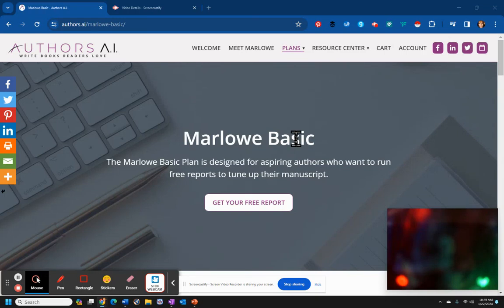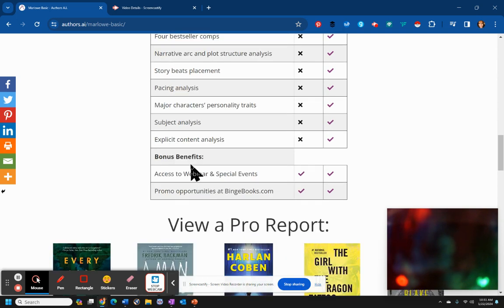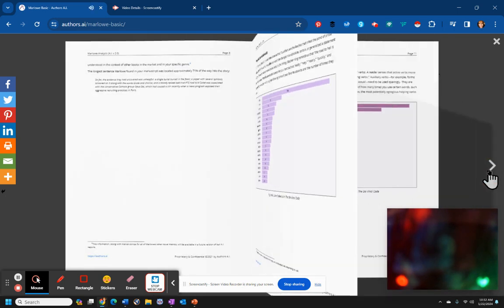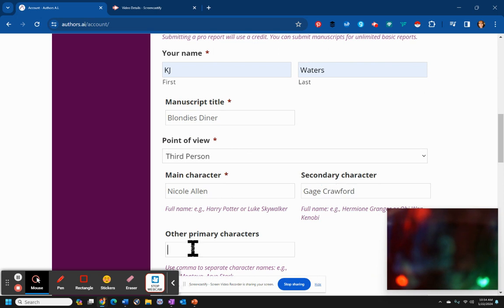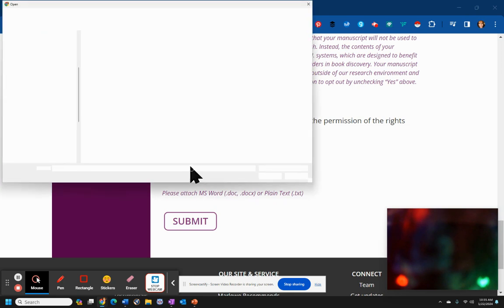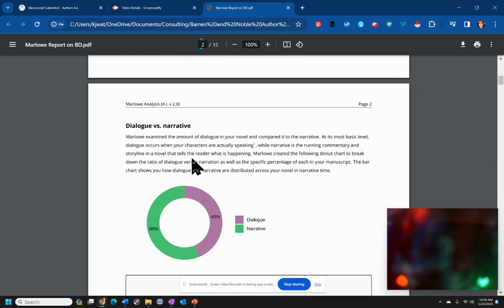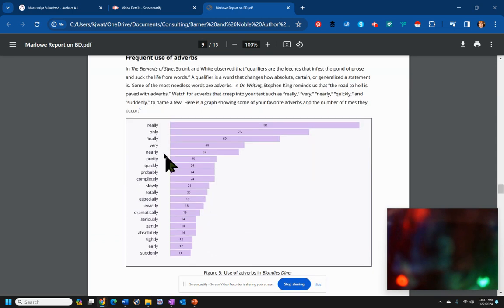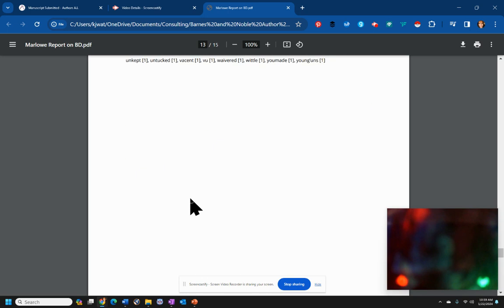AI for Authors: Marlowe Demonstration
KJ's demo of the AI tool for authors at Author.AI Marlowe.